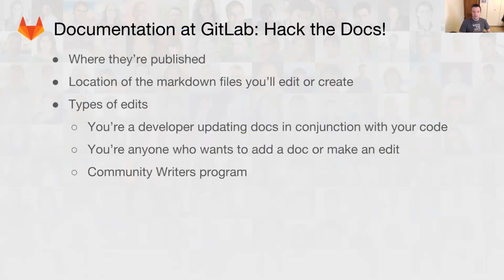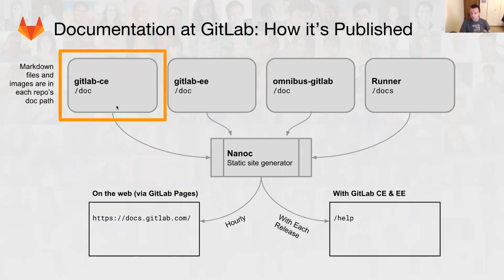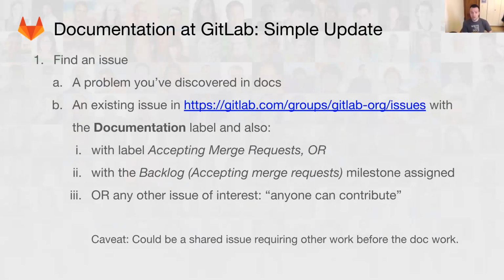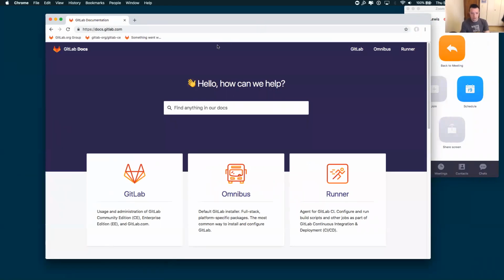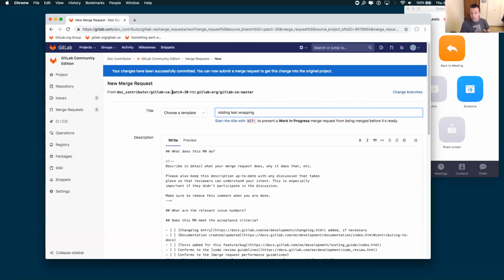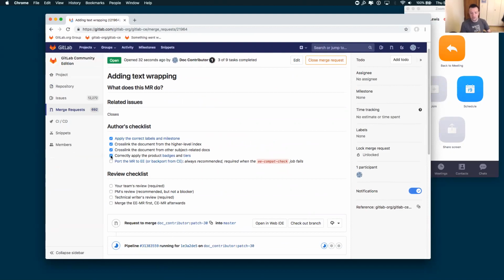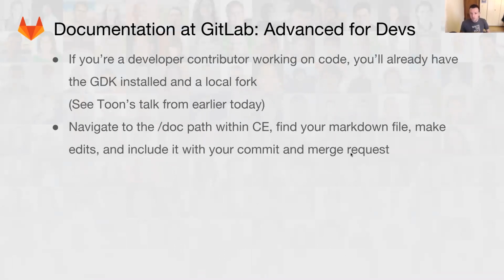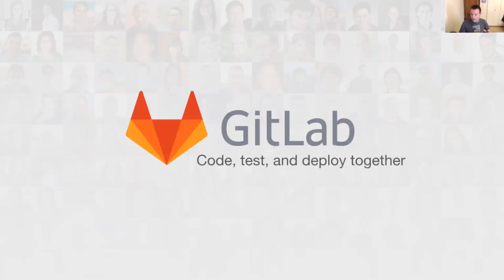GitLab documentation tutorial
Video from the documentation tutorial session during the Sep'2018 Hackathon